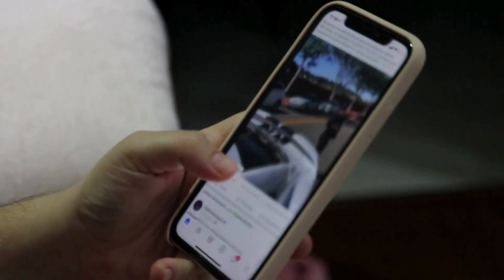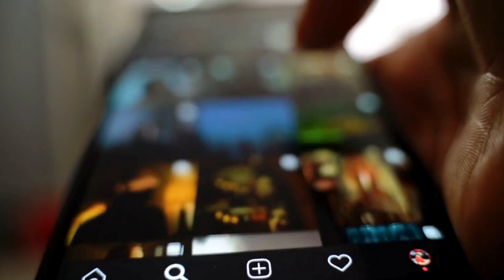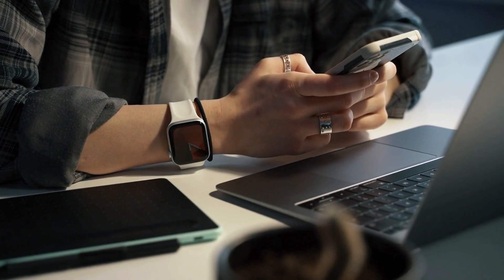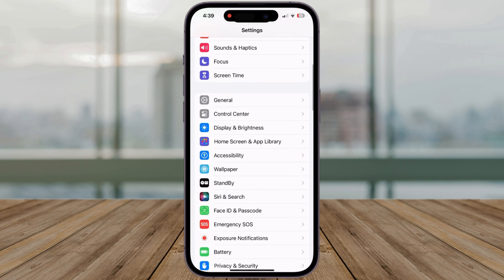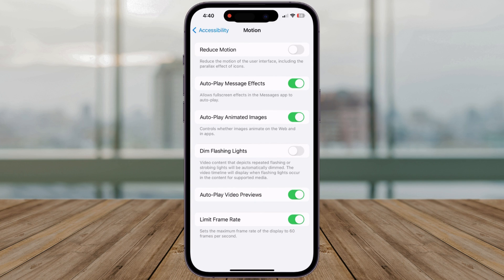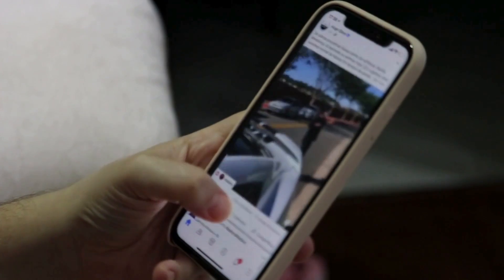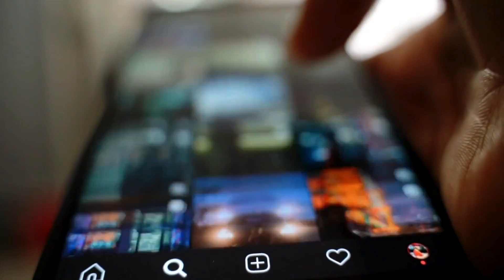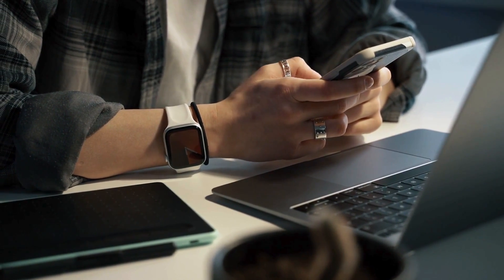How To Enable 120Hz Refresh Rate On iPhone 15 Pro | Enable ProMotion On iPhone | Quick Guide [2024]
📱✨ Experience smoothness like never before! Check out our quick guide on 'How to Enable 120Hz Refresh Rate (ProMotion) on iPhone' in 2024. Explore the steps to unlock the enhanced display experience, ensuring your device operates at its full potential. Watch now and enjoy a seamlessly responsive screen on your iPhone! 🚀🌟 iPhone15 ProMotion DisplayEnhancement"